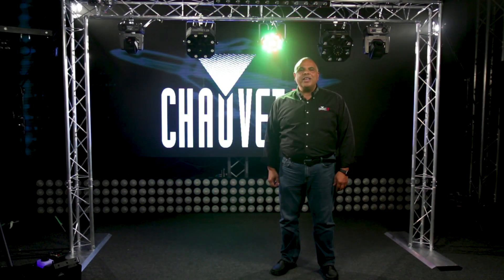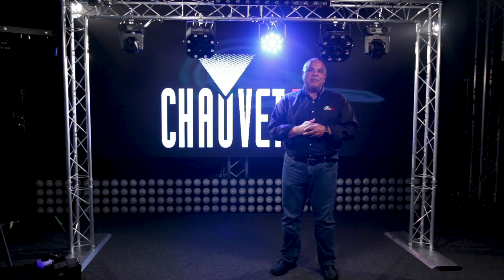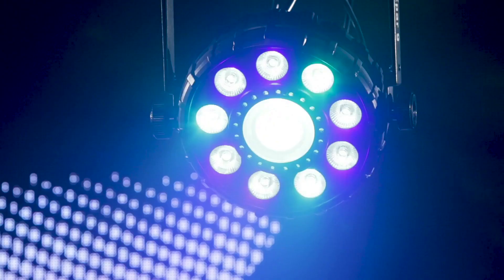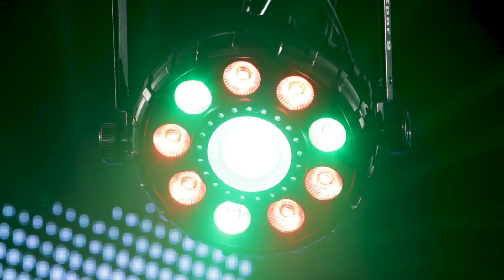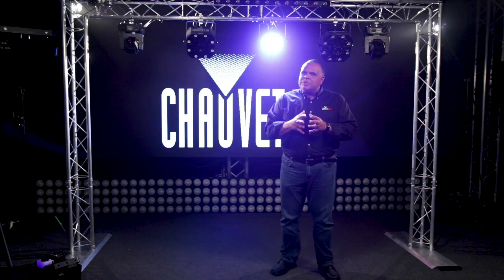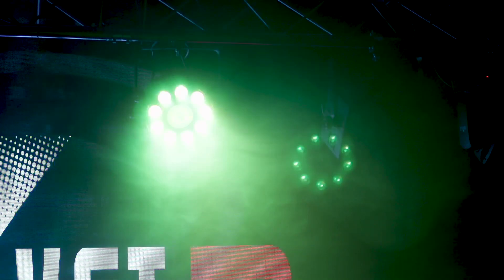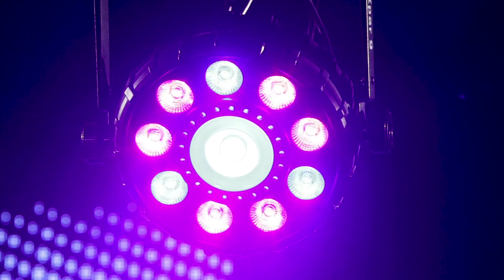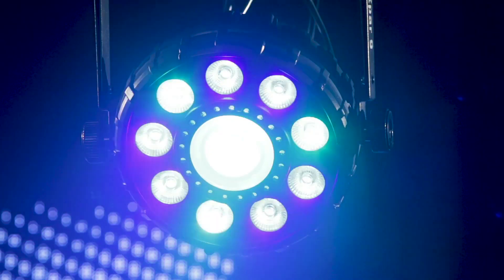CHAUVET DJ FXpar 9 Par-Style LED Effect/Strobe Light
The FXpar 9 combines several dynamic technologies into one compact, low-profile fixture for dynamic lighting effects. Its outer ring of RGB+UV LEDs, center LED and SMD strobes can each be controlled independently for unlimited creativity.  Mutable zones allow for spectacular effects via DMX. Get started quickly with on-board sound activation and automated programs.